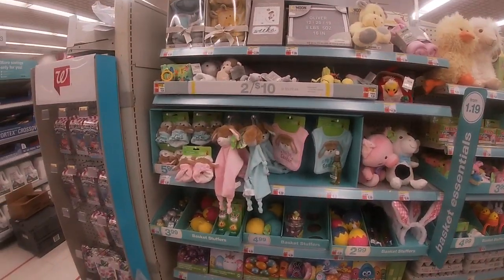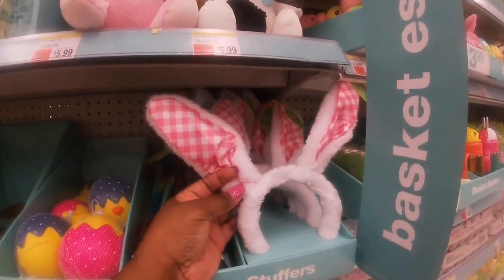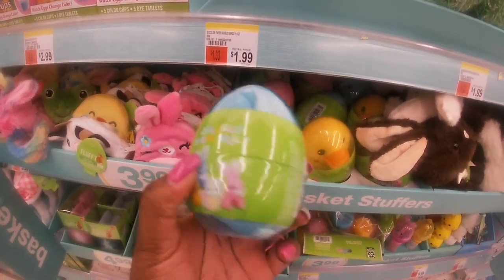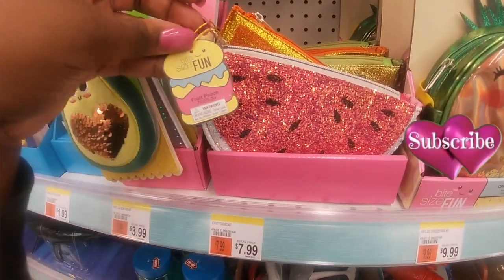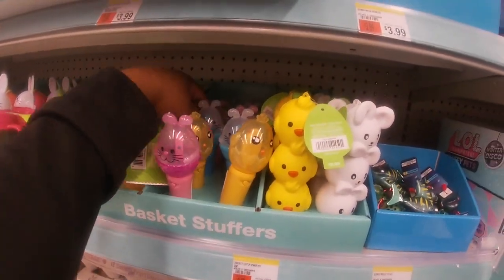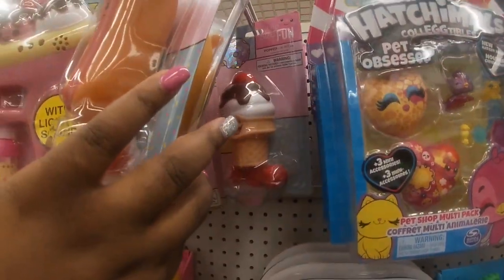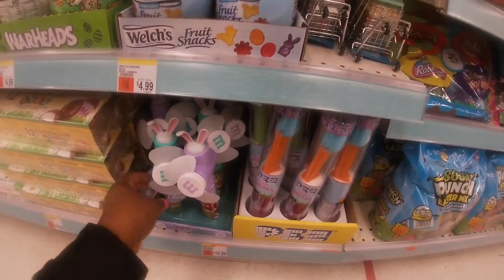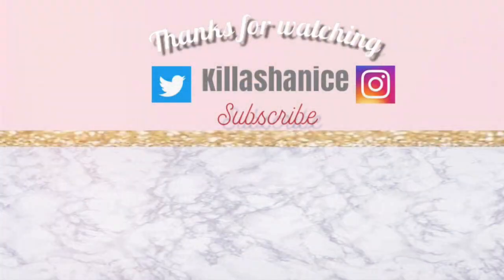Walgreens* Easter Basket Fillers 2020 * Shop With Me!!!!!!!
Shop with me at Walgreens. Walgreens has the shelves filled with Easter baskets and basket fillers and a lot of ideas for Easter for your little ones.